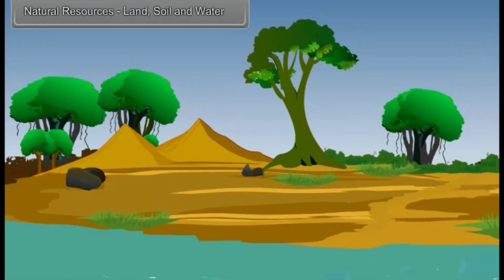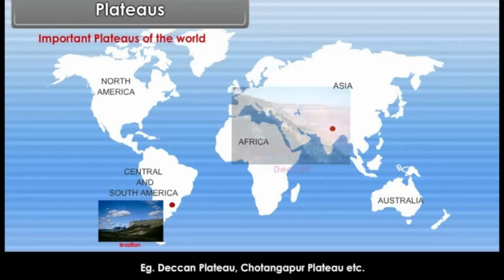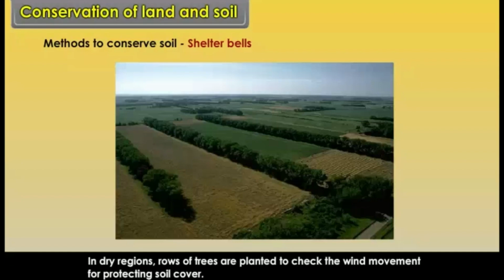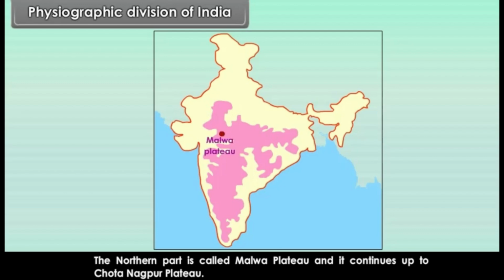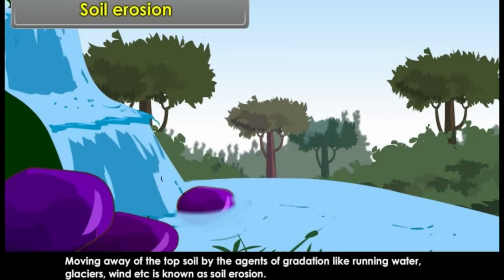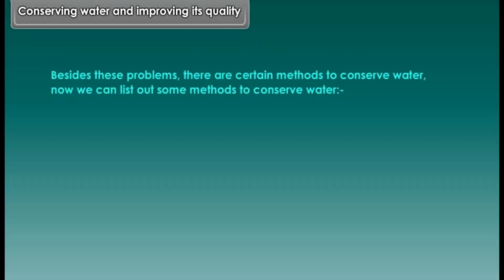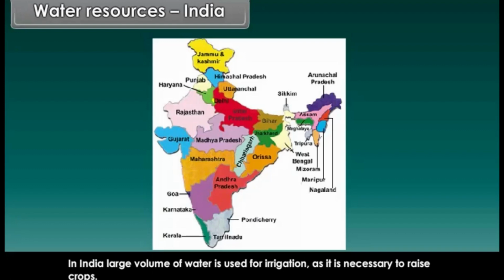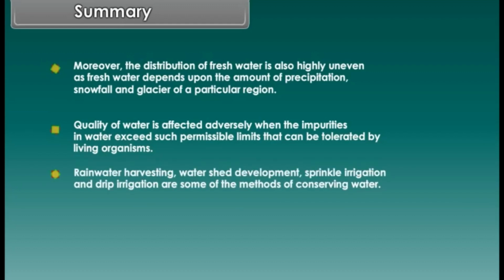Natural Resources: Land, Soil & Water | Class 8 Social Science | Full Explanation 🌍💧🌱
Welcome to this detailed lesson on Natural Resources: Land, Soil, and Water, a key topic in Class 8 Geography! 🌎 These resources are essential for agriculture, human survival, and environmental balance. In this video, we will explore their types, uses, distribution, conservation, and challenges in detail.

📌 Complete Topics Covered in This Video:

🌍 1. What Are Natural Resources?
Definition of natural resources and their role in human life
Why land, soil, and water are crucial for survival & development
Difference between renewable & non-renewable resources

🏞 2. Land as a Natural Resource
What is Land?
The solid part of the Earth's surface that provides space for living, farming, industries, and infrastructure
Only 30% of Earth's surface is land, and not all of it is habitable or fertile

Uses of Land:
🏡 Human Settlements – Cities, villages, and towns
🌾 Agriculture & Farming – Crops, livestock, and food production
🏭 Industries & Factories – Manufacturing and economic activities
🛤 Transport & Infrastructure – Roads, railways, and buildings
🌳 Forests & Biodiversity – Homes for wildlife and ecological balance

Land Distribution & Challenges:
Unequal land distribution across countries & continents
Urbanization is reducing agricultural land
Land degradation due to deforestation & pollution
Soil erosion & desertification are increasing due to overuse

🔄 Land Conservation Methods:
✔️ Afforestation & Reforestation – Plant more trees to prevent erosion
✔️ Sustainable Farming – Crop rotation, organic farming
✔️ Land-use Planning – Avoiding excessive urban expansion
✔️ Terrace Farming & Contour Plowing – Preventing soil erosion on slopes

🌱 3. Soil as a Natural Resource
The topmost layer of the Earth's surface, made of minerals, organic matter, water, and air
Essential for plant growth & food production

Types of Soil in India:
1️⃣ Alluvial Soil – Found in river plains, very fertile (Ganga-Brahmaputra, Indus Basin)
2️⃣ Black Soil (Regur Soil) – Rich in clay, good for cotton farming (Deccan Plateau)
3️⃣ Red & Yellow Soil – Contains iron, found in Eastern & Southern India
4️⃣ Laterite Soil – Poor in nutrients, found in high rainfall areas
5️⃣ Desert Soil – Sandy, found in Rajasthan and Gujarat
6️⃣ Mountain Soil – Found in hilly & forest regions

Soil Erosion & Degradation:
❌ Deforestation – Cutting trees leads to loss of soil cover
❌ Overgrazing by cattle – Destroys grasslands & exposes soil
❌ Excessive Chemical Use – Pesticides & fertilizers damage soil quality
❌ Flooding & Wind Erosion – Removes fertile topsoil

🔄 Soil Conservation Methods:
✔️ Afforestation – Prevents erosion by binding soil with roots
✔️ Crop Rotation & Organic Farming – Maintains soil fertility
✔️ Terracing & Contour Farming – Prevents soil washout on slopes
✔️ Mulching & Cover Crops – Protects topsoil from erosion

💧 4. Water as a Natural Resource
What is Water?
71% of Earth's surface is covered with water, but only 3% is freshwater
Essential for drinking, agriculture, industry, and hydropower

Sources of Water:
🌊 Surface Water – Rivers, lakes, ponds, oceans
💦 Groundwater – Wells, borewells, springs
🌧 Rainwater – Main source of freshwater
🧊 Glaciers & Icecaps – Stores of freshwater in polar regions

Uses of Water:
✔️ Drinking & Domestic Use – Essential for human health
✔️ Irrigation & Agriculture – Helps grow crops
✔️ Industrial Use – Used in factories & power generation
✔️ Hydroelectric Power – Clean energy from dams & rivers
✔️ Aquatic Life & Biodiversity – Essential for fish, plants, and ecosystems

Water Scarcity & Pollution:
❌ Overuse & Wastage – Excessive use in agriculture & industries
❌ Deforestation & Climate Change – Reducing rainfall and drying up rivers
❌ Pollution – Chemicals, plastics, and sewage contaminating water
❌ Groundwater Depletion – Excessive use of borewells lowering water levels

🔄 Water Conservation Methods:
✔️ Rainwater Harvesting – Collecting rainwater for reuse
✔️ Dams & Reservoirs – Storing water for dry seasons
✔️ Drip Irrigation & Efficient Farming – Using water carefully in agriculture
✔️ Reducing Pollution – Stopping industrial & plastic waste in water bodies

✅ 5. Conservation of Land, Soil & Water
✔️ Reduce deforestation & plant more trees 🌳
✔️ Use sustainable farming & organic fertilizers 🌾
✔️ Harvest rainwater & save water 💧
✔️ Prevent soil erosion & use terrace farming ⛰
✔️ Control industrial waste & pollution 🏭